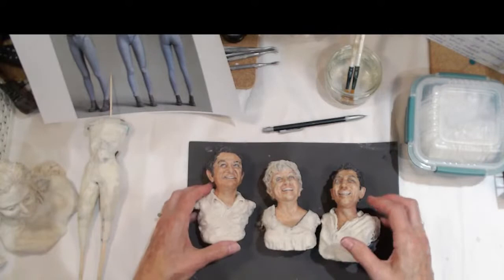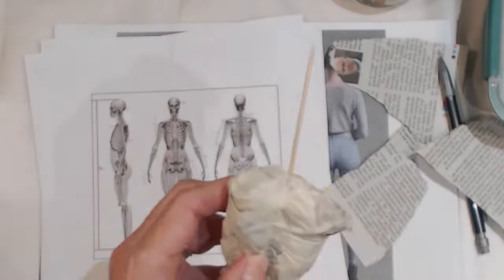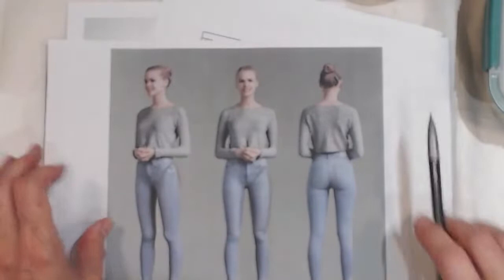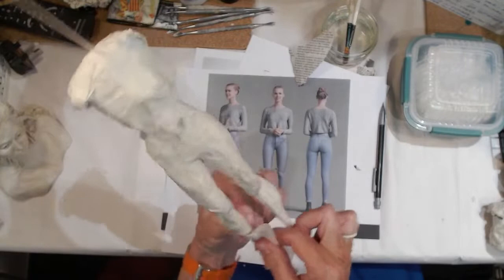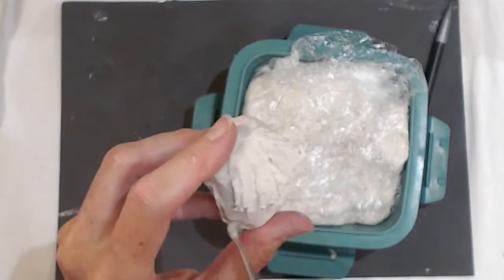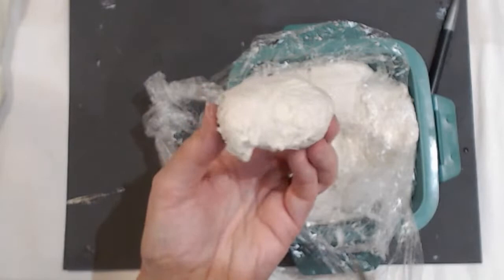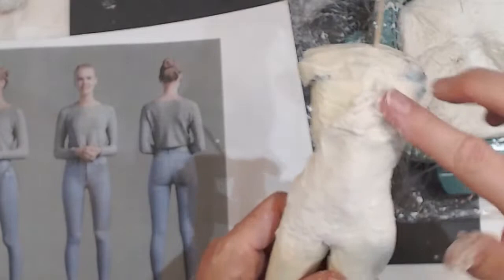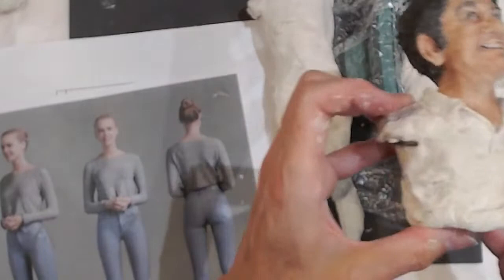Workshop Live! September 4th 2022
The 4th livestream from my studio. I show you the piece that I am currently working on and introduce you to a few of the techniques I use.

The next broadcast in on October 2nd 2022 at 8pm GMT (9 pm BST)